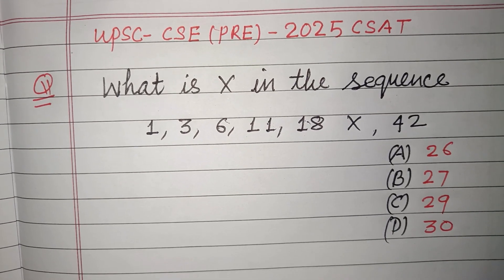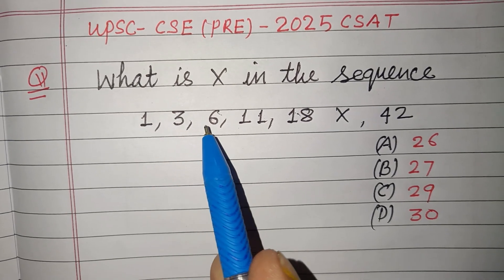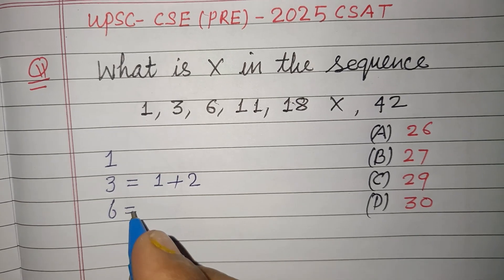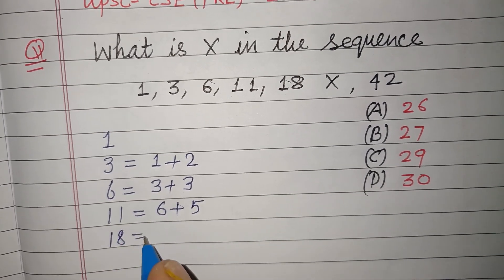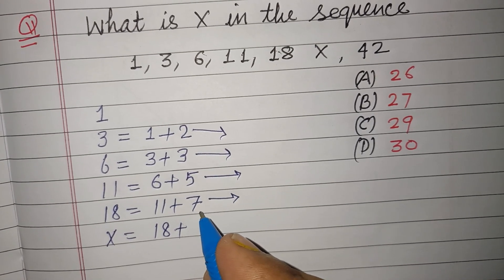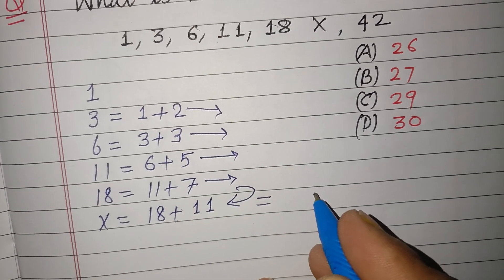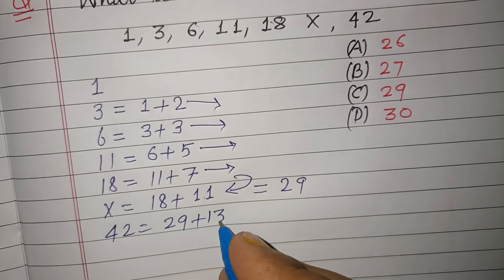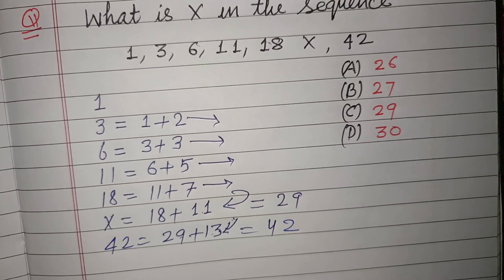What is X in the sequence 1, 3, 6, 11, 18, X, 42 | upsc csat 2025 question solution | uppsccsat math